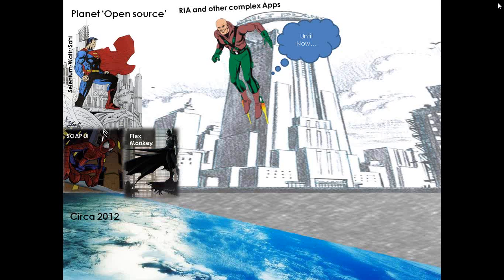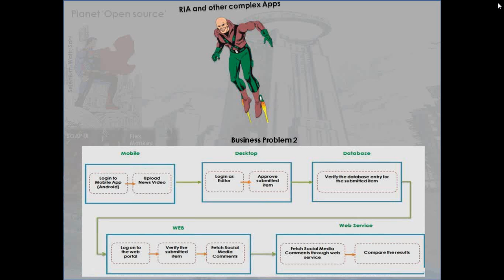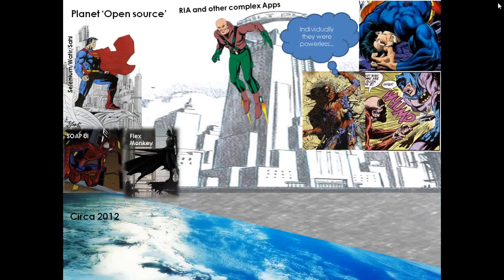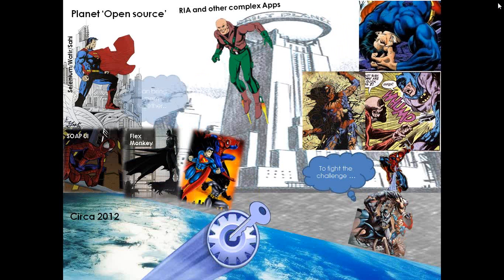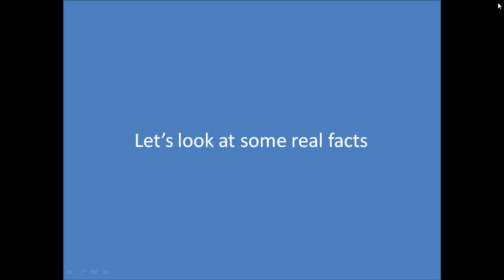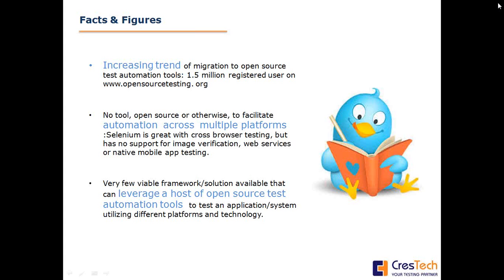Copy of Multi channel Test Automation with open source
As of now, there exists no tool, open source or otherwise, to facilitate automation of test cases which run across platforms. For e.g. selenium is great to handle across browser testing; but has no support when a need to do image based testing; web service testing or mobile application testing, arises. Currently there is no framework available where one can make use of more than one automation tool in the same test case.
For example, in case of an enterprise application an end to end test case/business process may trace from UI layer to API/web services to Database and finally to Mobile App. To automate this test case, UI layer validations can be done using Selenium, API/Web services validation can be done using SOAPUI, Database validation can be done using SQL script and Mobile App validation can be achieved using Robotium. This way, we can utilize best of breed tools where ever they fit best while providing a tool abstraction for the end user.

The objective of the talk would be to present a solution (a test automation framework) with which one can use a fusion of test automation tools, leveraging the capabilities of the individual tool/tools to achieve a state of complete test automation and at the same time reducing the overall test automation effort required.